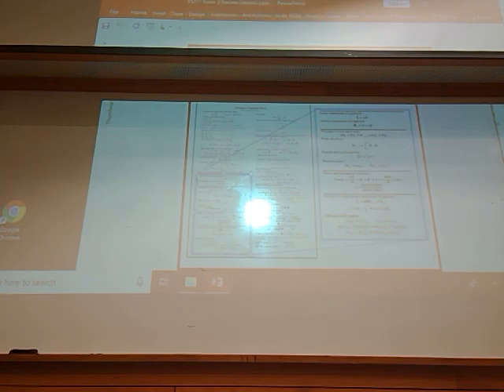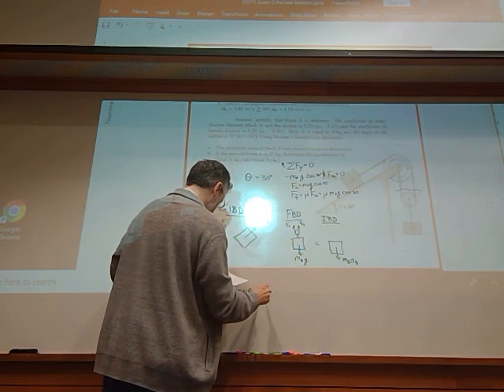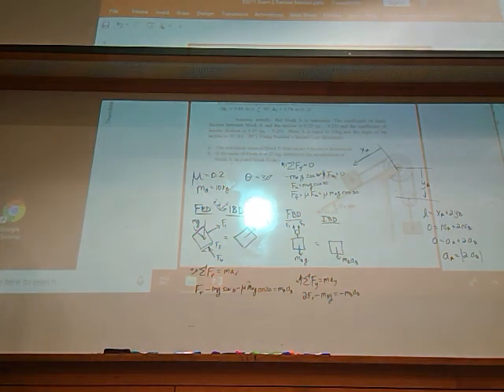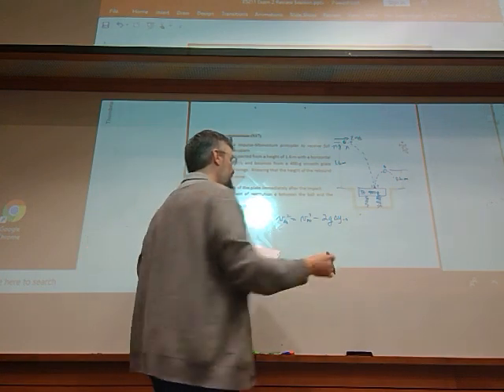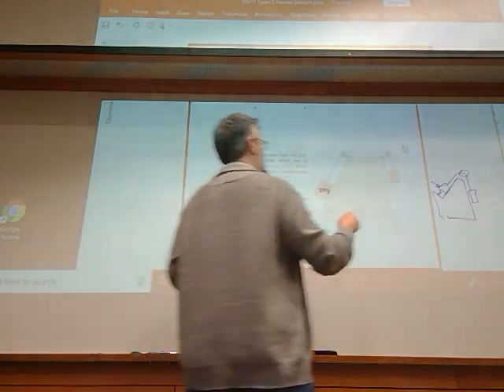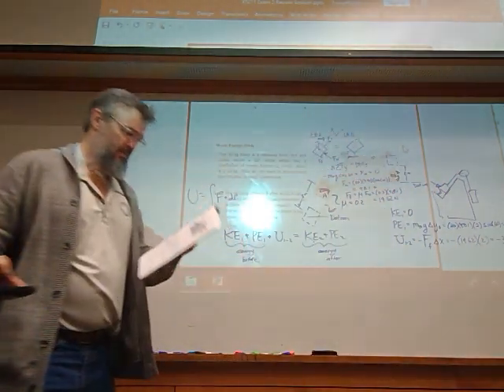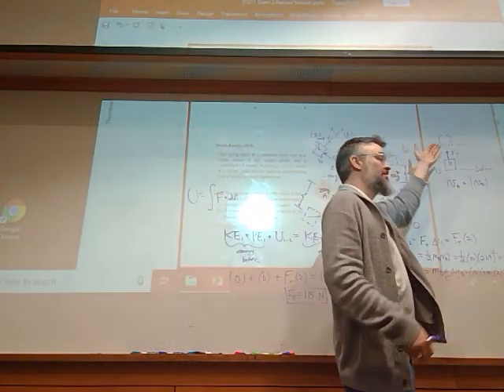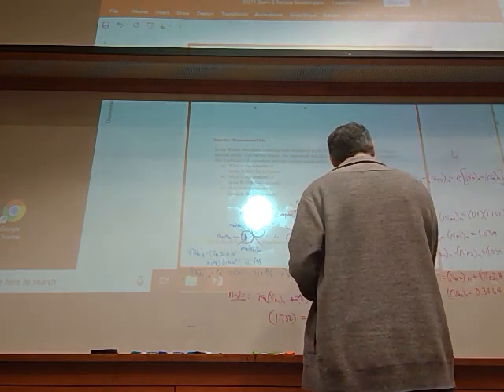S20 ES211 Dynamics Exam 2 Review Session